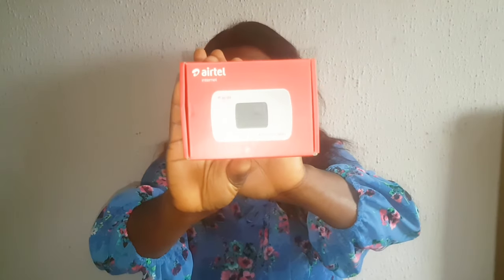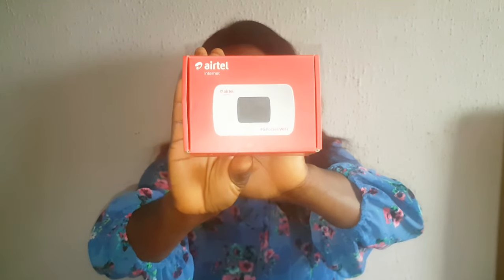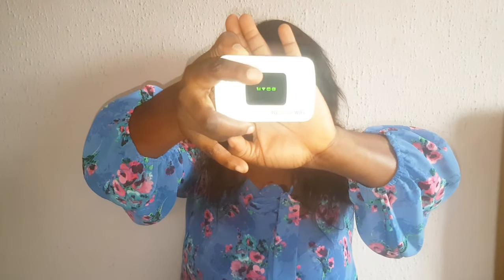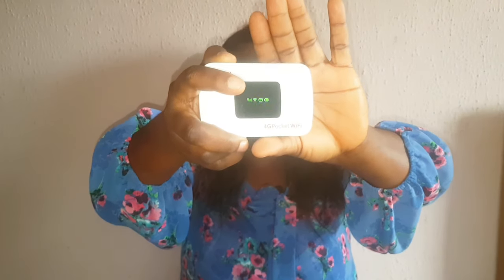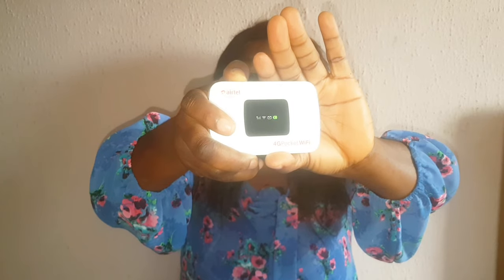Watch this before you buy the Airtel pocket Wifi || Unboxing/review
This is a review about the airtel pocket wifi and my experience with it.

OTHER RELATED VIDEOS for your viewing pleasure